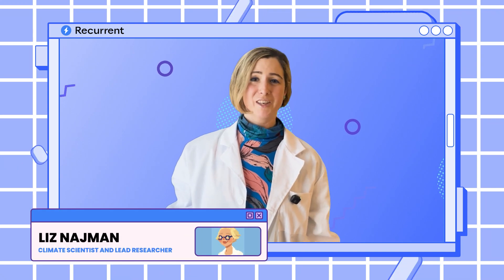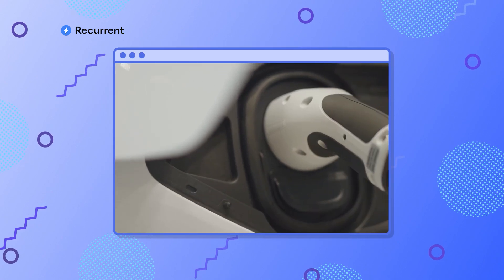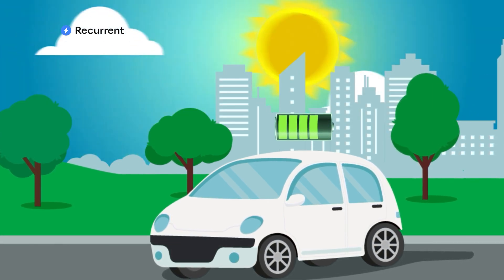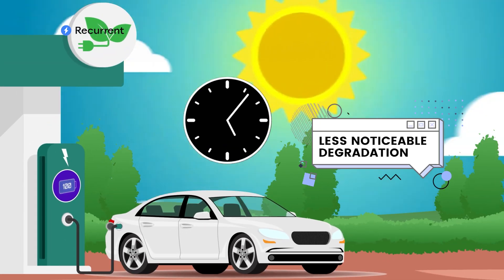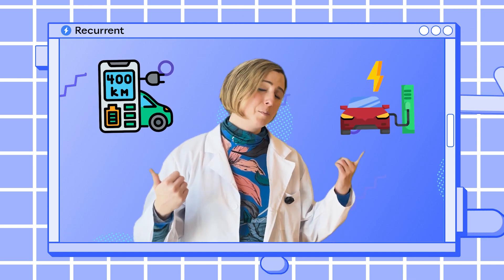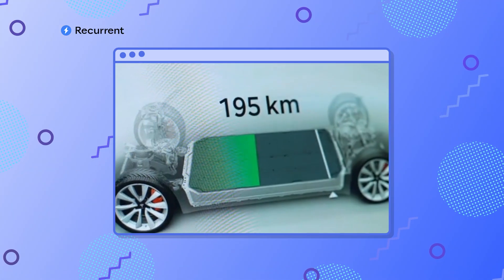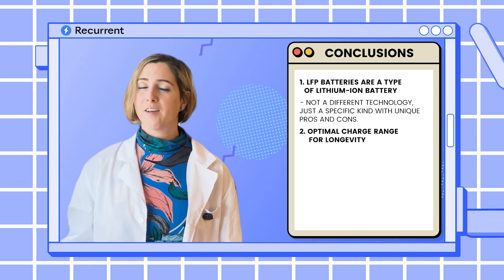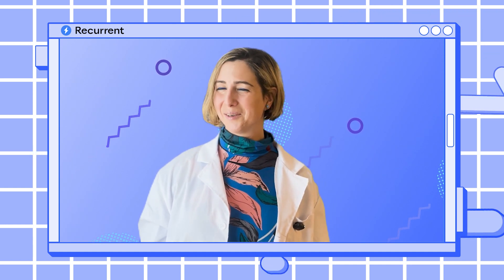Should You Charge an LFP Powered EV to 100% or 80%? Simple EV Math with Recurrent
🔋 If you own an EV with a Lithium Iron Phosphate (LFP) battery, you might be wondering: Should you charge it to 100%? The answer isn’t as simple as yes or no, but don’t worry—we’ve got you covered! In this video, we break down the science behind LFP batteries and whether charging to 100% is good or bad for long-term battery health.

💡 Key Takeaways:
1️⃣ LFP batteries are still lithium-ion batteries, meaning they last longer when kept between 20-80% charge. Regular full charges can lead to faster degradation over time.
2️⃣ Some manufacturers, like Tesla and Ford, recommend charging to 100%—but that’s not for battery health. It’s actually for Battery Management System (BMS) calibration* helping your car estimate range more accurately.
3️⃣ While LFP batteries are more durable than other lithium-ion types, it’s still best to avoid frequent 100% charges. However, if you’re going on a long trip, don’t stress—a full charge once in a while won’t drastically impact battery life.

🚗 Why Does Tesla Recommend Charging to 100%?
Tesla advises LFP EV owners to fully charge occasionally because the BMS needs recalibration to accurately predict the range. If you’ve ever had your phone’s battery percentage suddenly drop, it’s because the system doesn’t have a clear idea of its charge levels. Hitting 100% once in a while helps your EV’s BMS provide accurate range estimates—but it doesn’t help the battery itself.

⚡ Best Charging Practices for LFP Batteries
- Daily Driving? Keep your charge between 30-80% to maximize lifespan.
- Occasional Full Charge? Yes, if your manufacturer recommends it—but only for BMS calibration.
- Long Road Trip? Charge to 100% just before driving to avoid battery stress.

📢 What’s Your EV Charging Routine?
Do you charge your LFP battery to 100%, or do you stick to 80%?